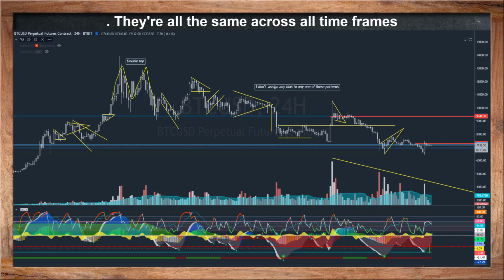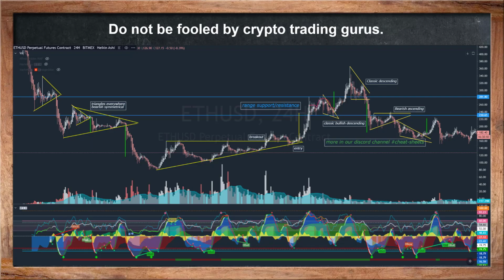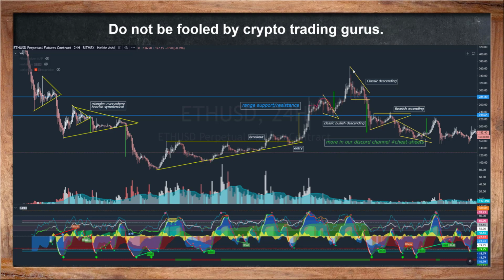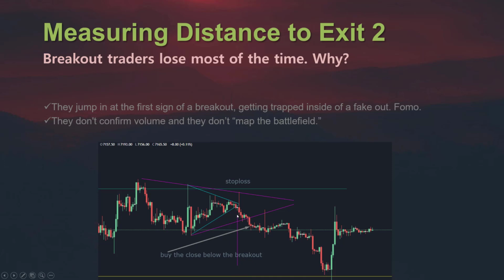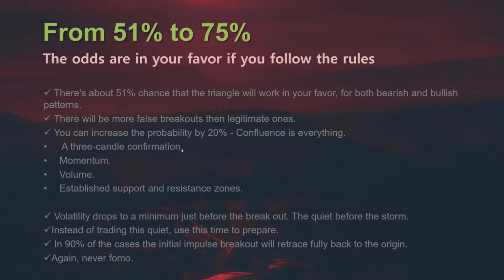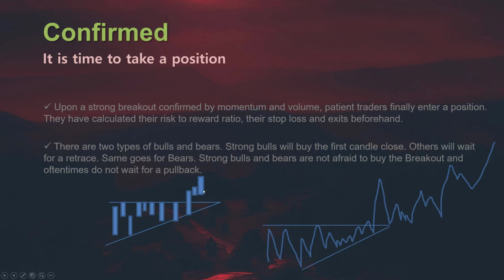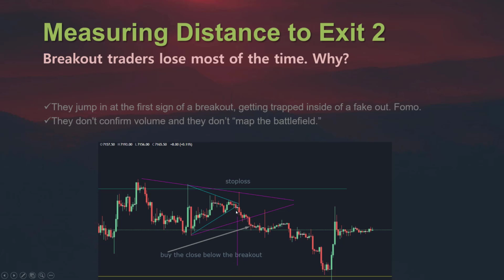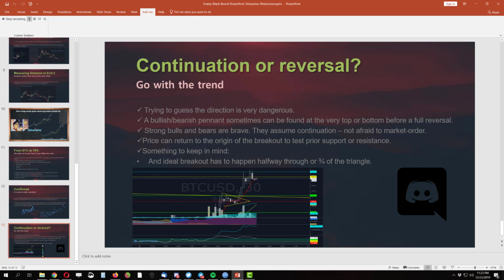Golden Triangles | A chart pattern you can rely on, without bias